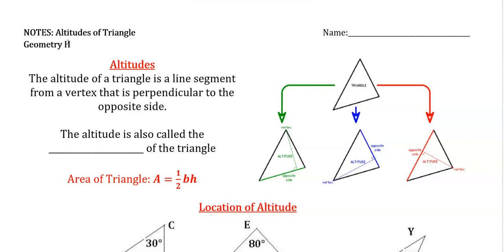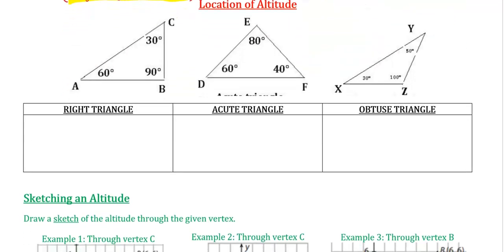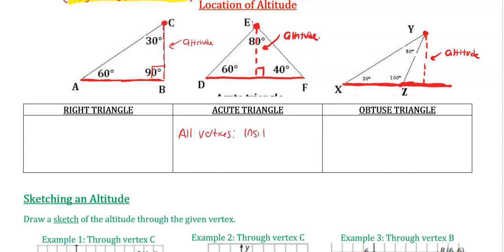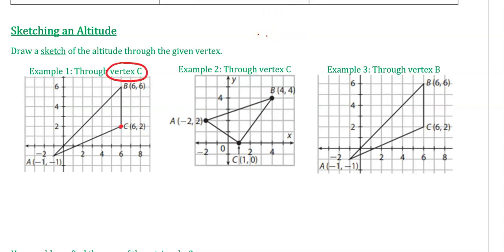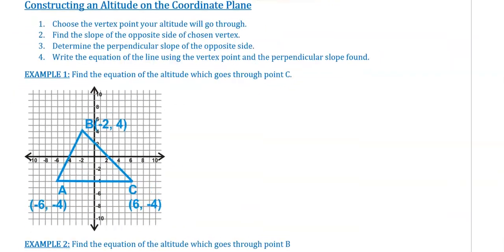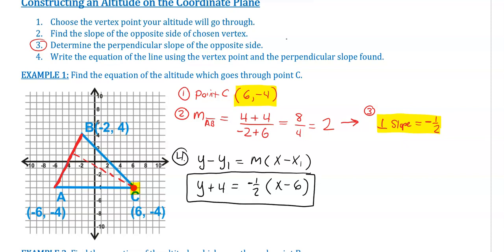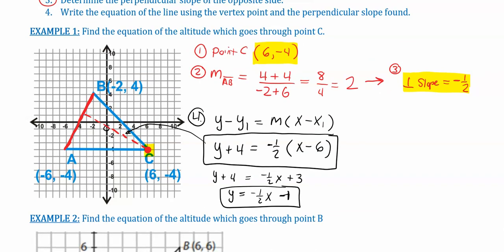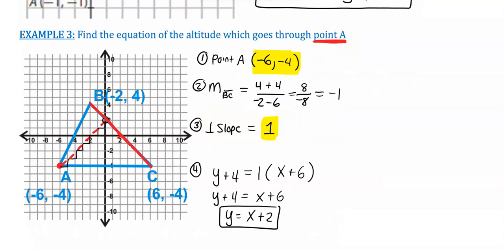Equations of Altitudes on Coordinate Plane